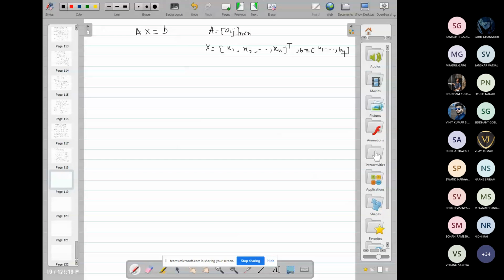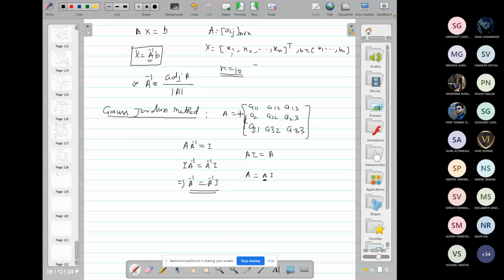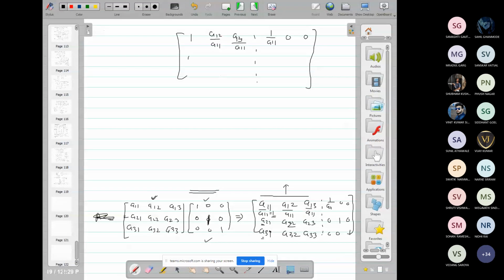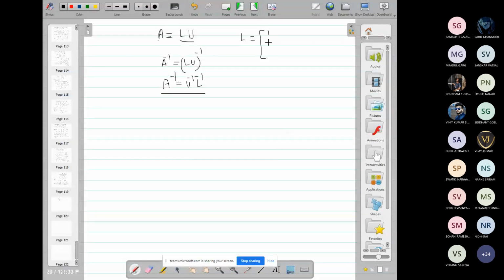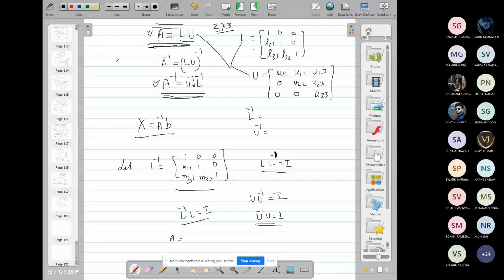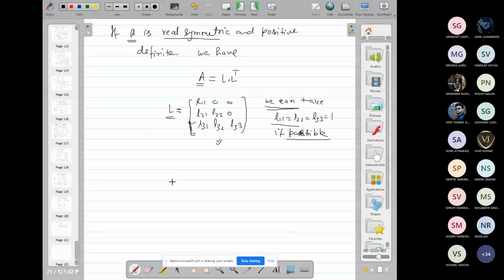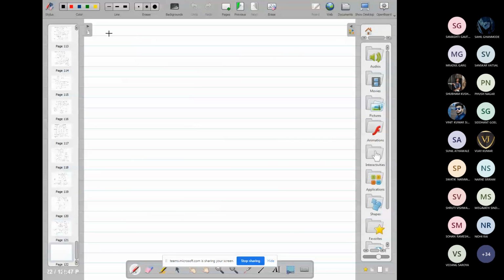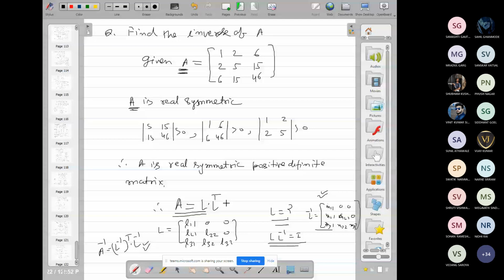06 JAN 2022 NMST